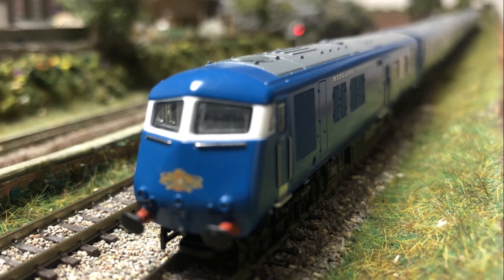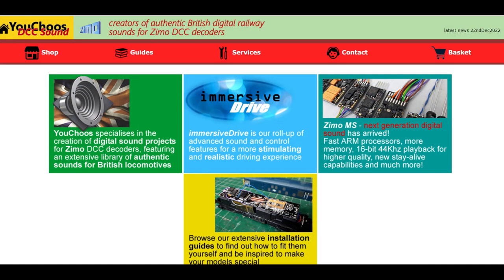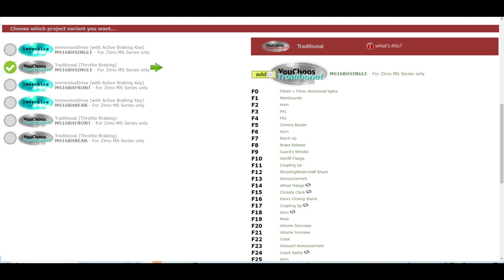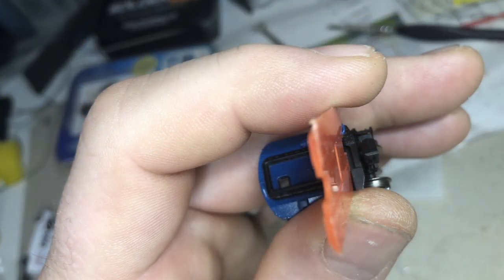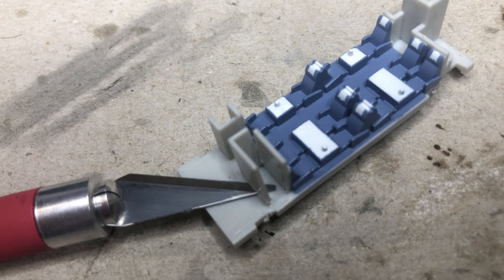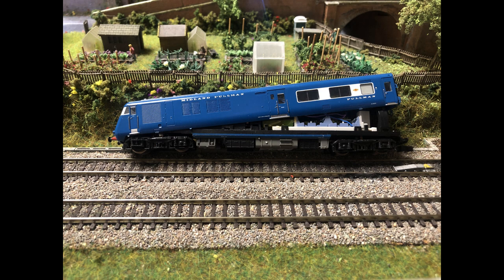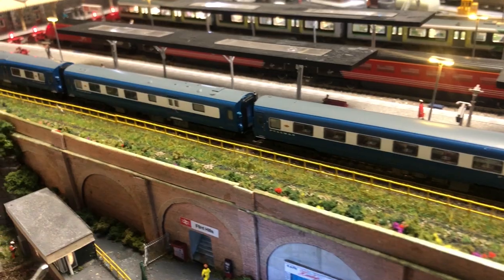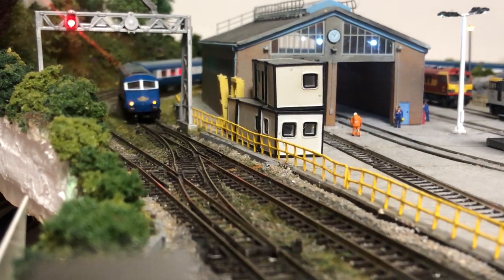Adding Sound to the Class 251 "Blue Pullman"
Adding Sound to the Graham Farish Class 251 "Blue Pullman"
Adding Speaker
Adding decoder
Running model railway